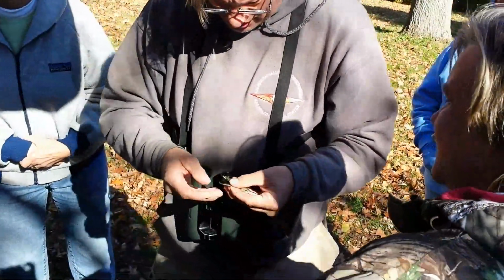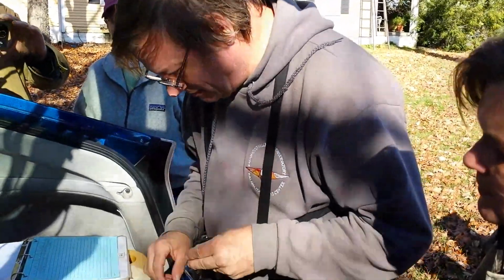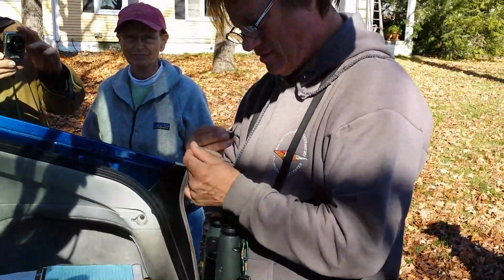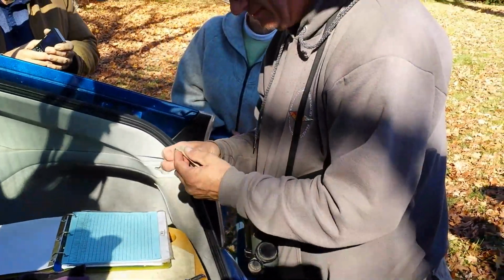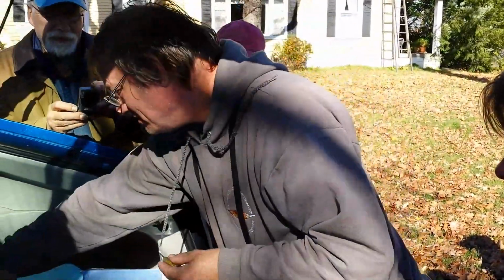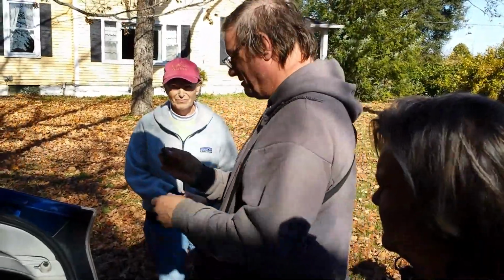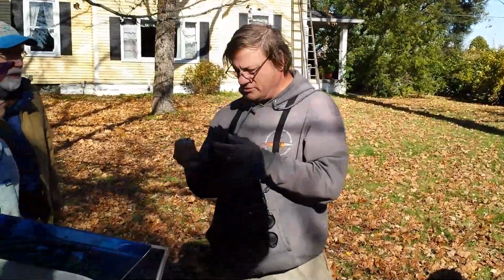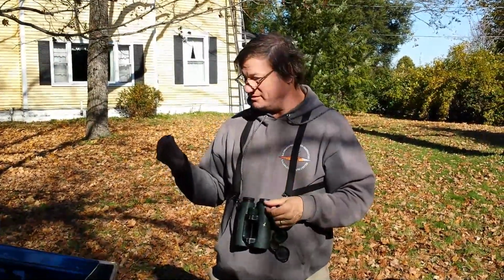Female Rufous Hummingbird Banding in Ohio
Rufous Hummingbirds are a western species. At times they are found migrating through mid eastern states. This female was found in Oxford, OH early November, 2013 with a band.She was recaptured to take weights and measurements to check her health and compare data.
The first four images are the female. The next four are of a male.